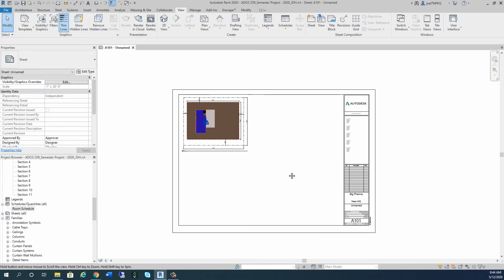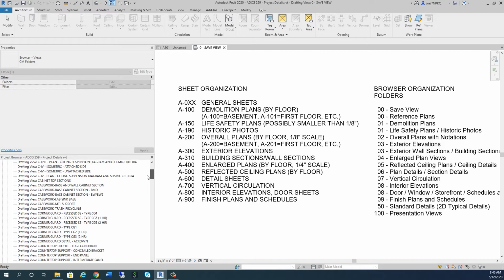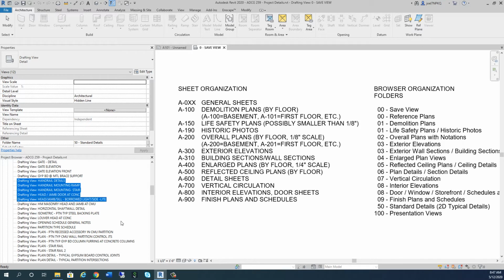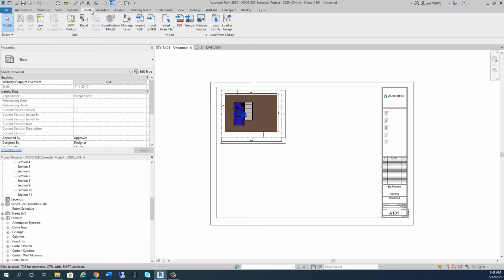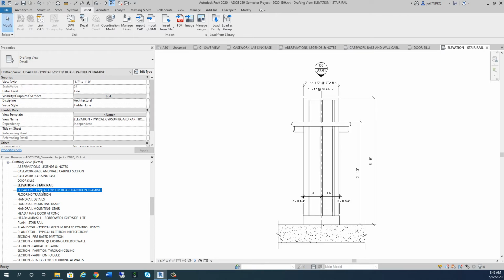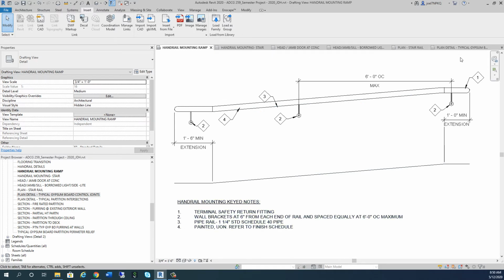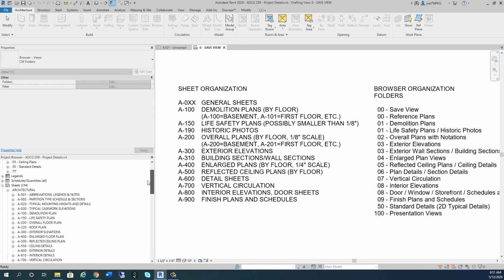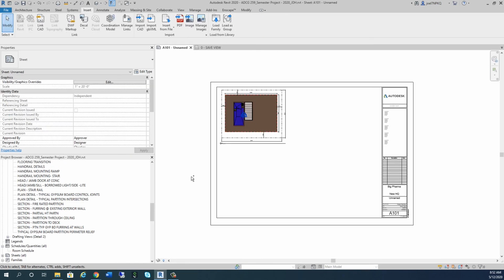ADCG 259 May 12 2020 Sheeting & Details Video 3